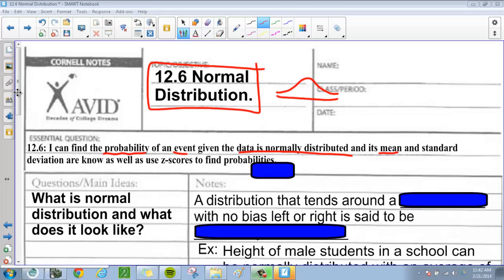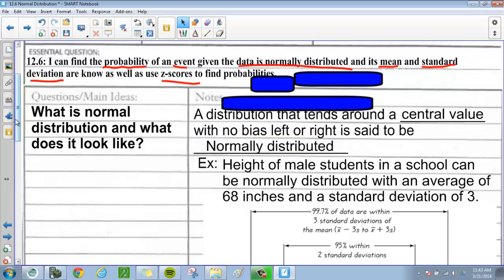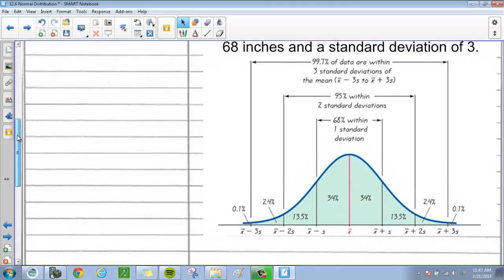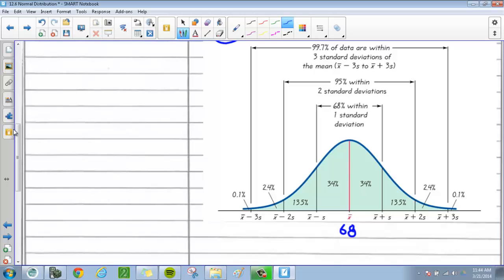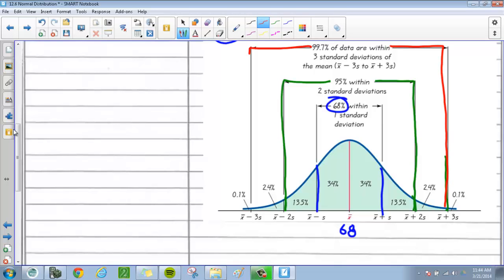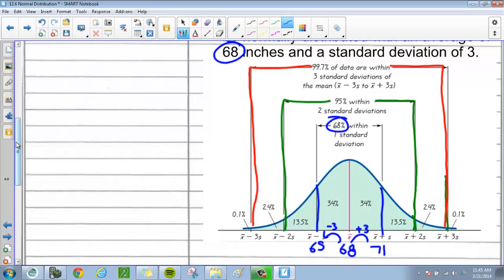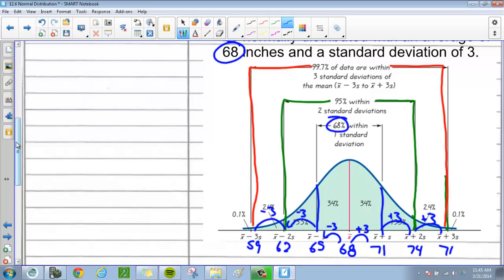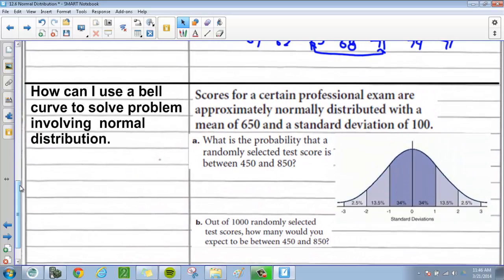12.6 Normal Distribution